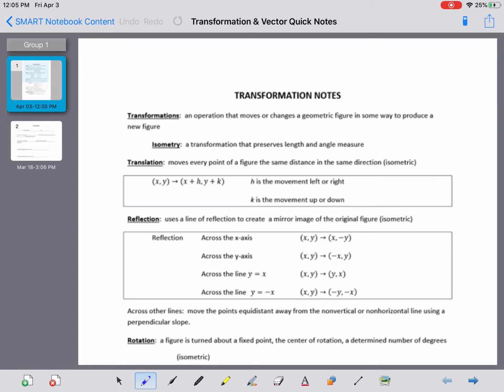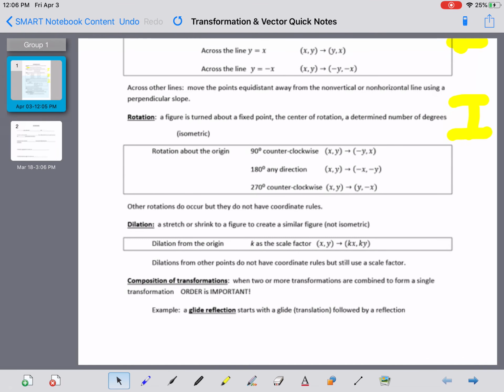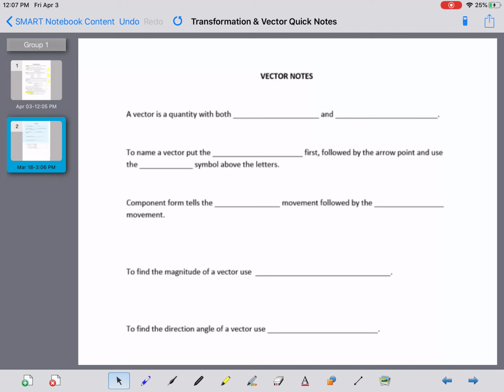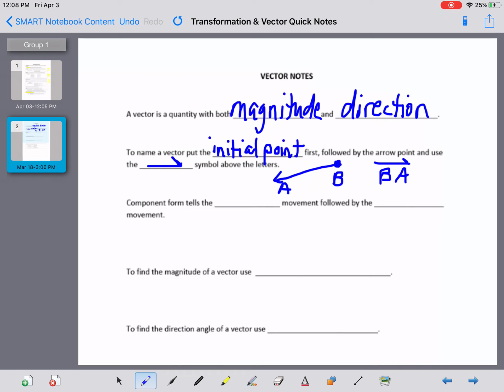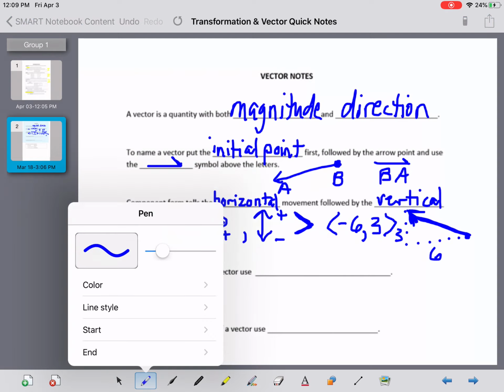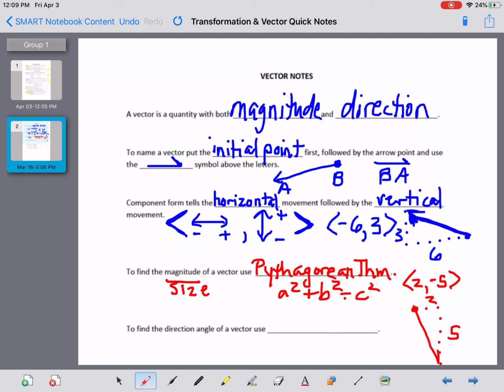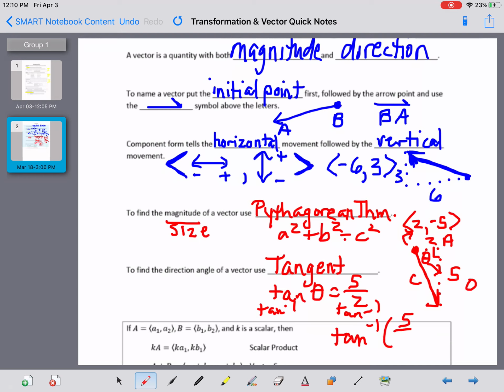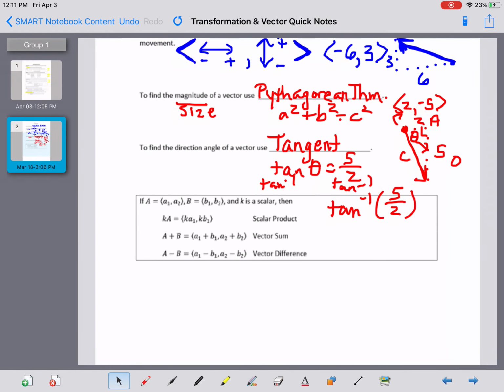Chapter 9 and Vector Gold notes